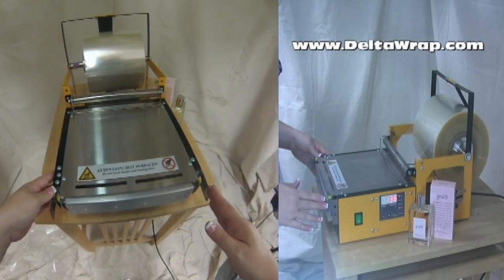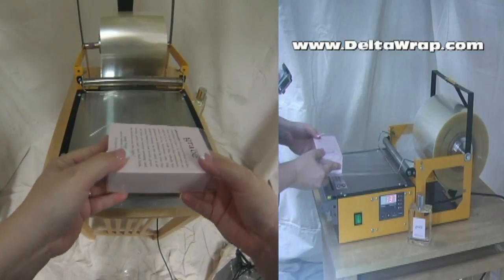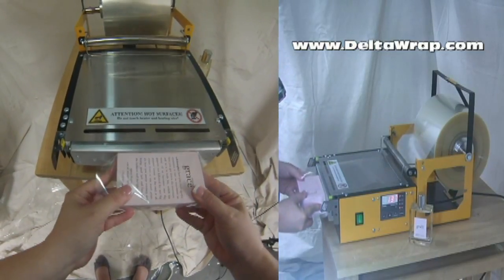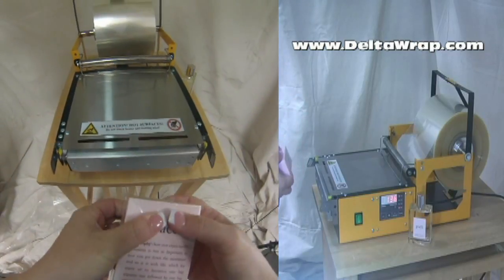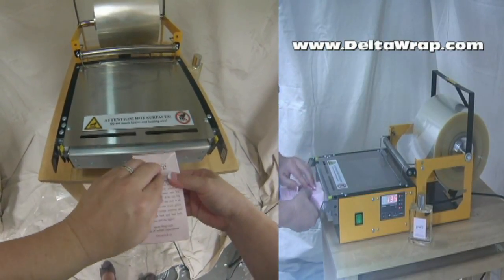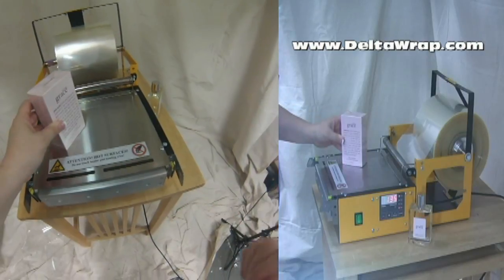Perfume Box Wrapping Machine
Quick presentation of the DeltaWrap 200 Standard over wrapping machine. See how quick and inexpensive it is to wrap a basic perfume box.
UPDATE: The DeltaWrap 200 has been replaced with a machine built in the USA that is being built by Xopax of Phoenix, AZ. Just search Xopax on youtube for more info or check out